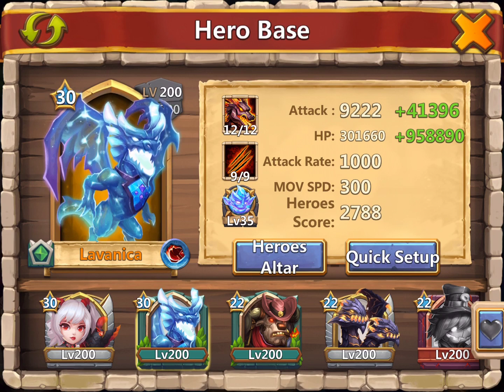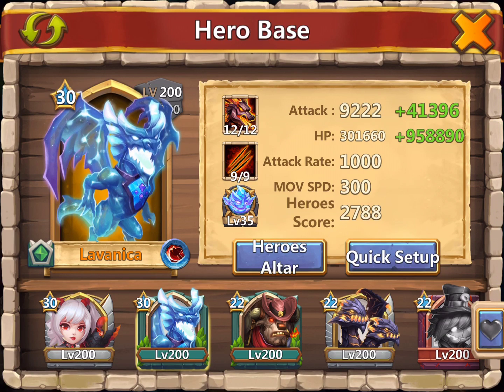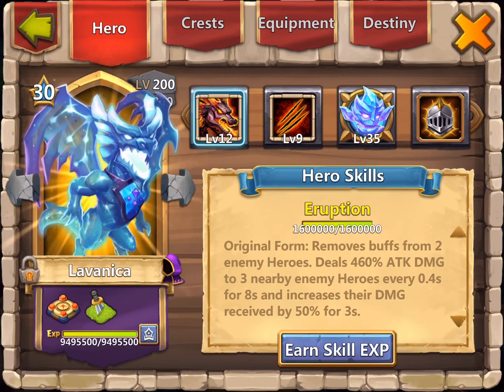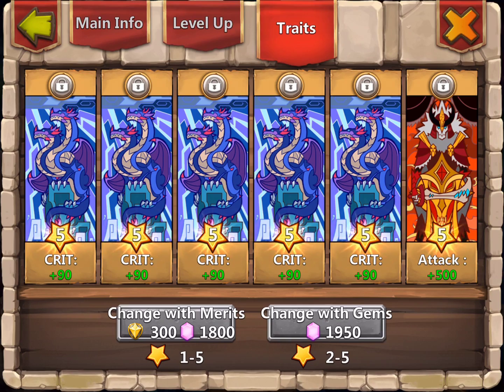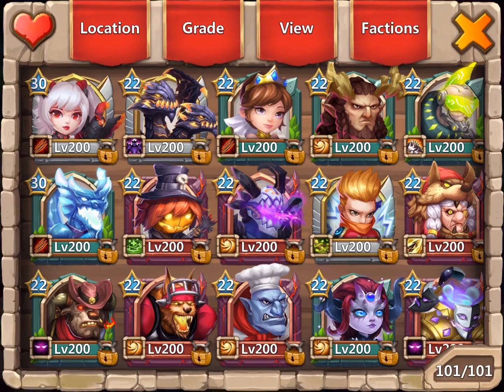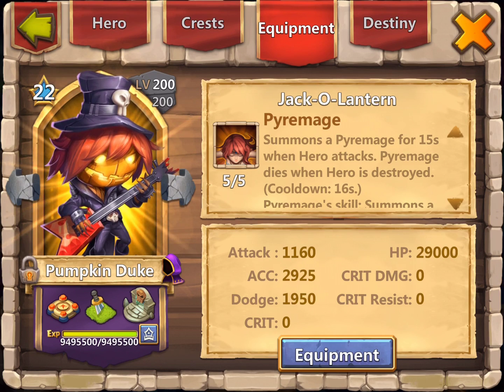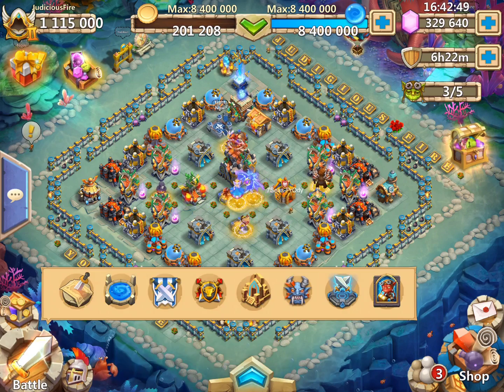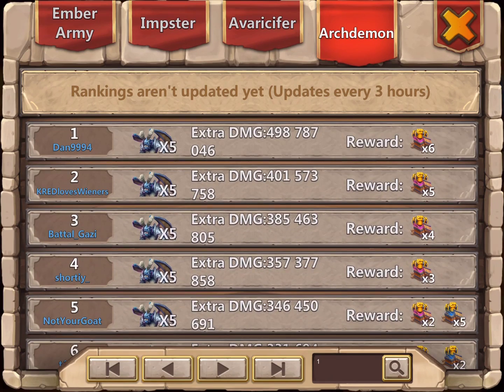Castle Clash Archdemon Breakthrough 30 Lavanica Gameplay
Castle Clash Archdemon Gameplay.  Archdemon Summons Monsters Huge Damage.  Breakthrough 30 Lavanica Gameplay.